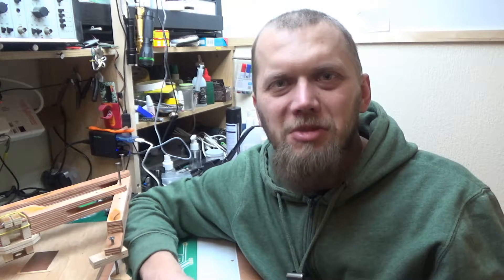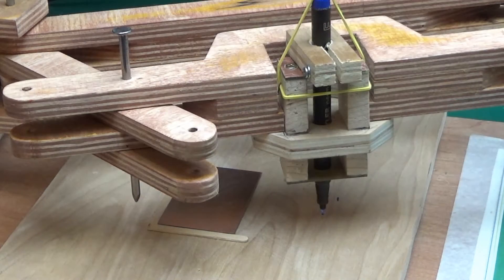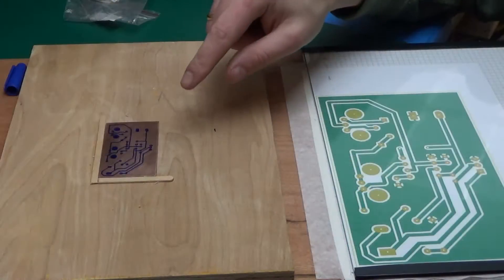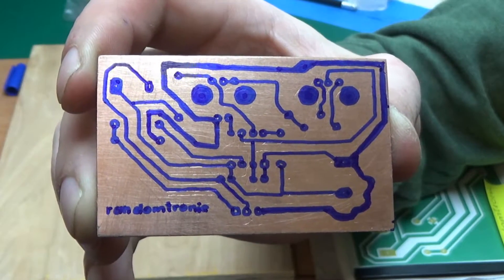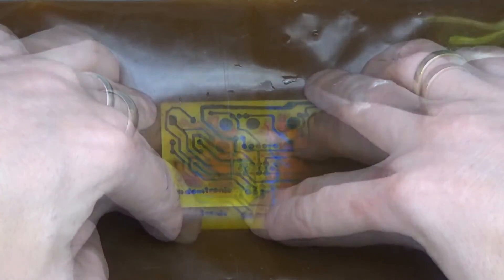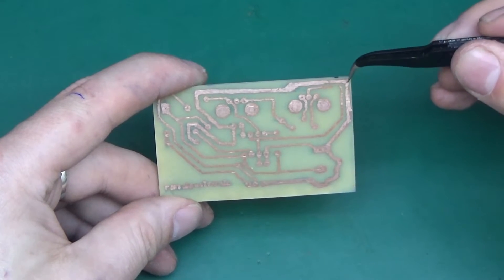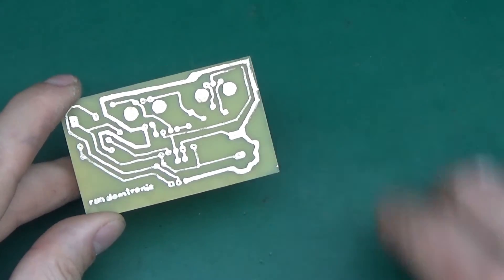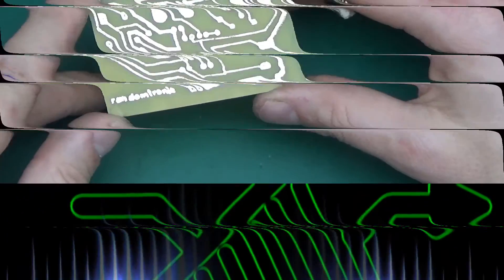Pantograph and etch resist pen PCB making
New tool holder for pantograph to hold an etch resist pen.
I am using here s Staedtler lumicolor pen to transfer pCB image onto the copper.
PCB turned out OK after etching, but not spectacular. still work in progress I guess.